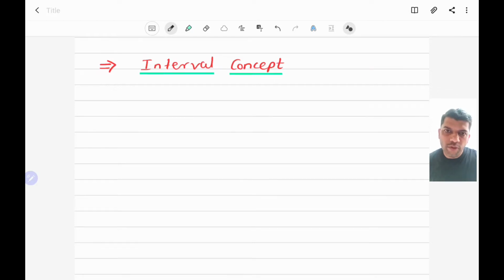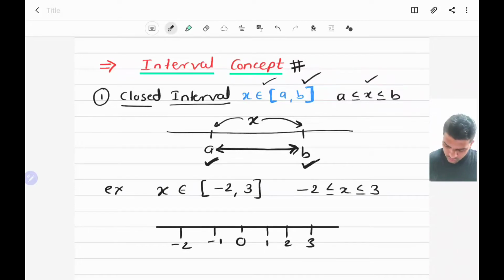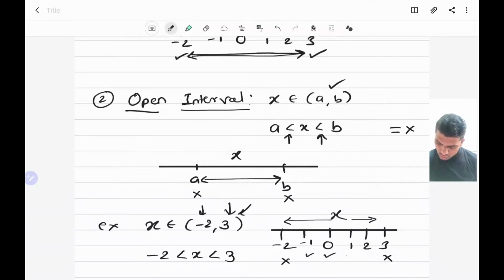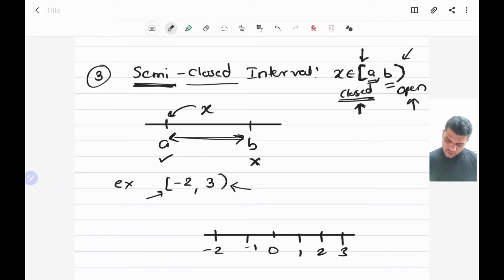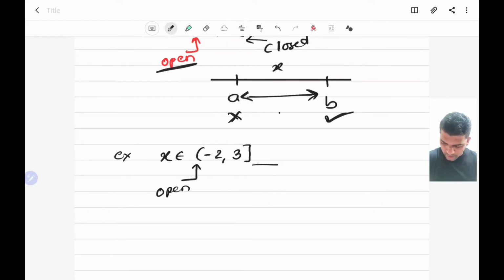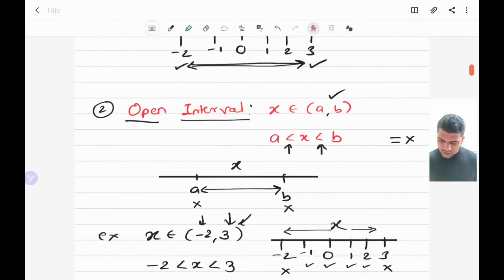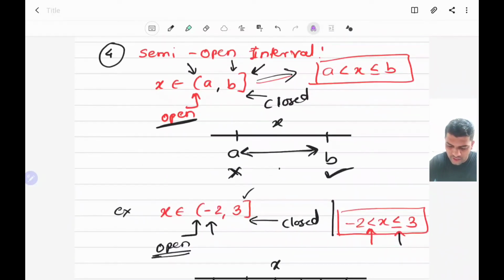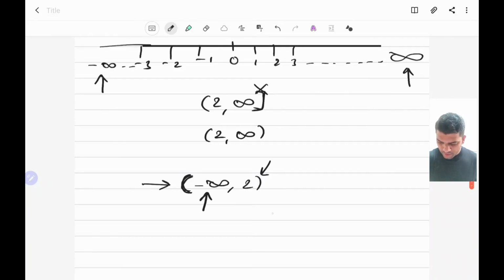INTERVAL Concept + Example